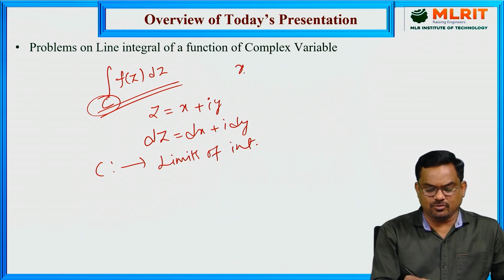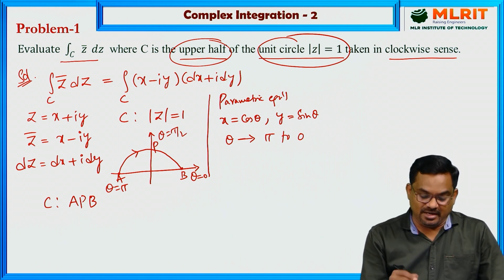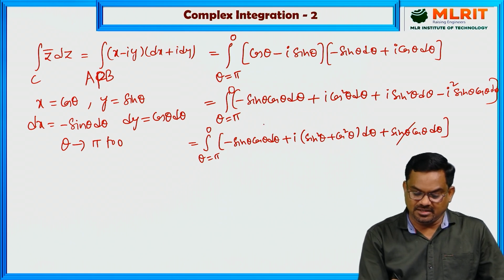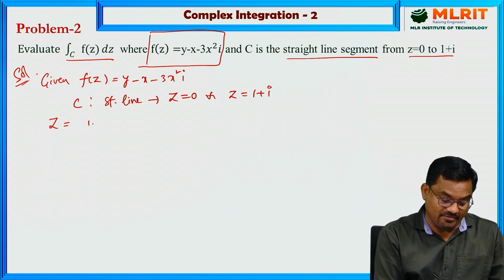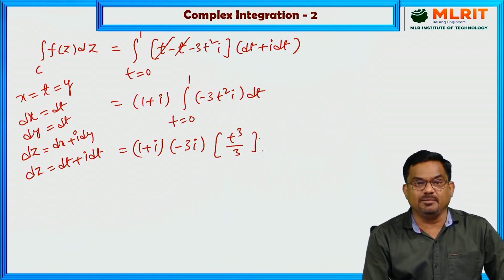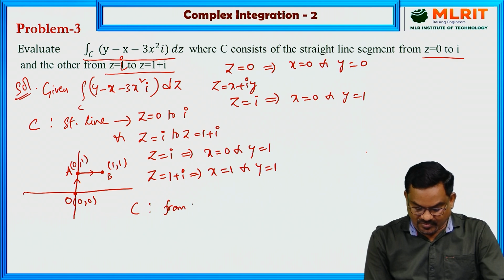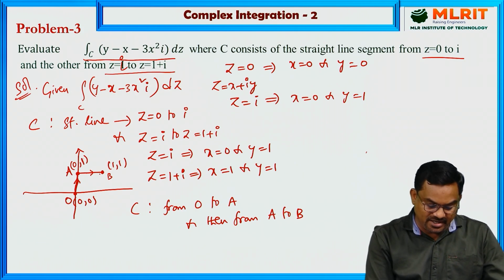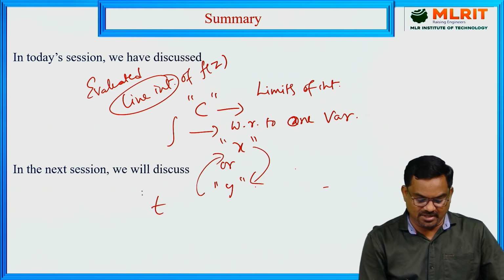LEC25| VCCA | Complex Integration -2 By Dr. N. CH. Ramgopal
Hyderabad.